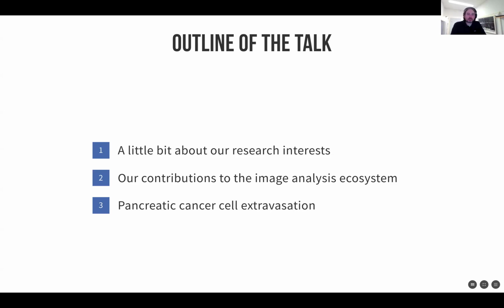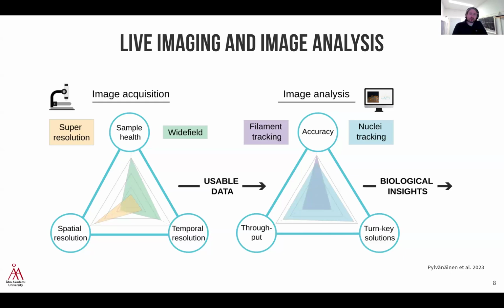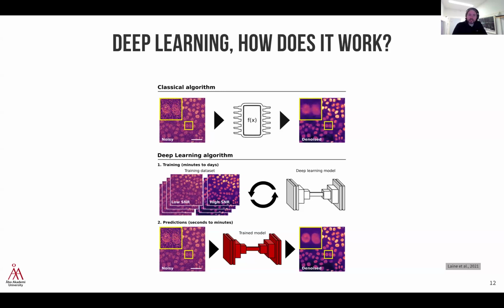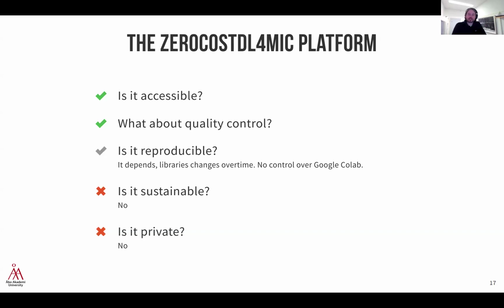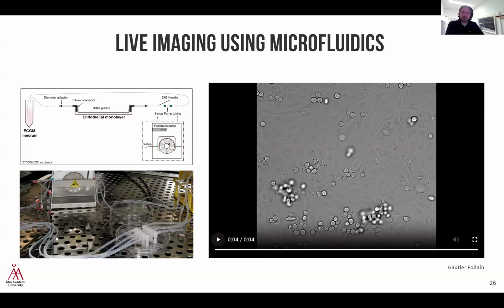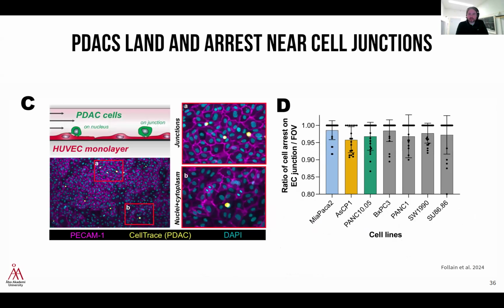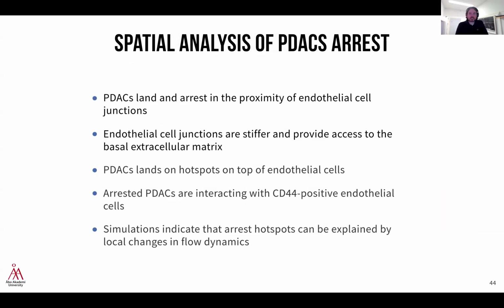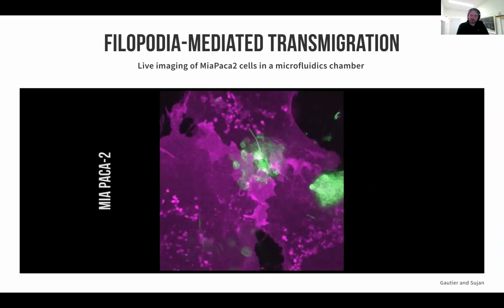Dr Guillaume Jacquemet on studying cancer cell metastasis in the era of deep learning for microscopy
Part of the UCL Department of Cell & Developmental Biology Seminar Series – Guillaume Jacquemet's seminar, given at 13:00 (GMT) on 24 October 2024, at UCL, London, UK. Hosted by Dr Robert Insall

Title: Studying cancer cell metastasis in the era of deep learning for microscopy

Abstract: Leukocyte extravasation is a critical component of the innate immune response, while circulating tumour cell extravasation is a crucial step in metastasis formation. Despite their importance, these extravasation mechanisms remain incompletely understood.

In this talk, Guillaume Jacquemet presents a novel imaging framework that integrates microfluidics with high-speed, label-free imaging to study the arrest of pancreatic cancer cells (PDAC) on human endothelial layers under physiological flow conditions.

To facilitate the analysis of their imaging data, Guillaume and his co-researchers take advantage of a suite of open-source image analysis tools they developed, including ZeroCostDL4Mic and DL4MicEverywhere for deep learning-based labelling and segmentation, TrackMate v7 for enhanced cell tracking, and CellTracksColab for compiling and analysing tracking data.

Their findings reveal that PDAC cells exhibit variable adhesion strengths and sensitivities to flow, with some cells preferentially arresting at endothelial junctions similarly to leukocytes. This location provides PDAC cells access to the underlying basal extracellular matrix. PDAC cells also tend to cluster in regions with high expression of the CD44 receptor on endothelial cells.

Both simulations and experimental data suggest that CD44-mediated attachment and localized flow disturbances enhance subsequent cell adherence. Targeting CD44 via siRNA, function-blocking antibodies, or degradation of its ligand hyaluronic acid (HA) almost completely abolishes PDAC cell attachment to endothelial monolayers.

By combining advanced imaging strategies and developing image analysis software, we are advancing our understanding of cancer cell extravasation.

Speaker: Guillaume Jacquemet is an associate professor in bioimaging at Åbo Akademi University in Turku, Finland. He leads the Cell Migration Lab which studies cancer cell adhesion and migration using advanced microscopy. Jacquemet has contributed to developing several image analysis tools, including ZeroCostDL4Mic and TrackMate v7, blending biology with technology to enhance research capabilities. His academic journey includes a Ph.D. with Prof. Martin Humphries at the University of Manchester and a postdoc with Prof. Johanna Ivaska at the University of Turku.